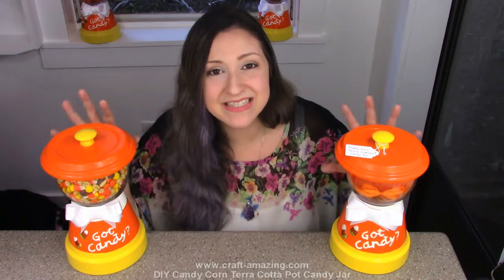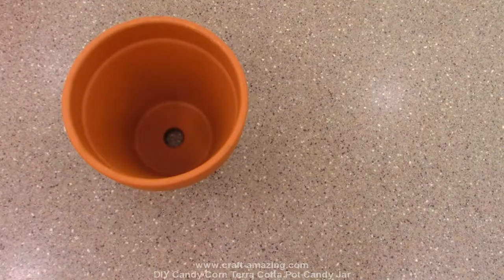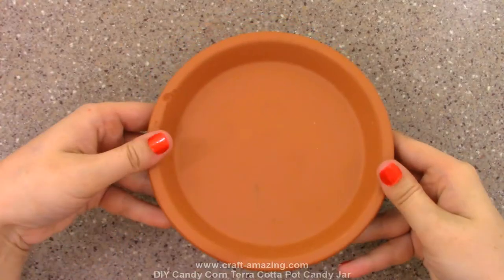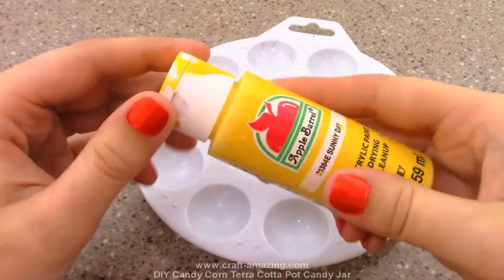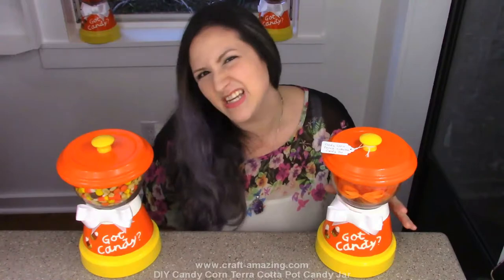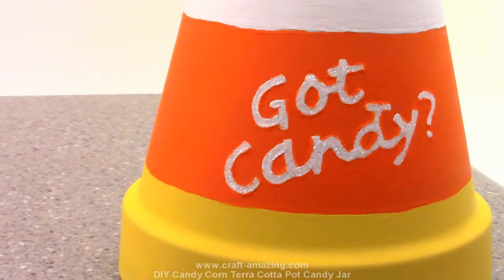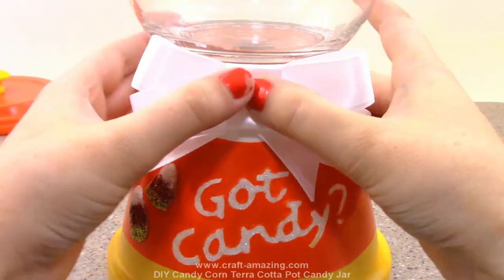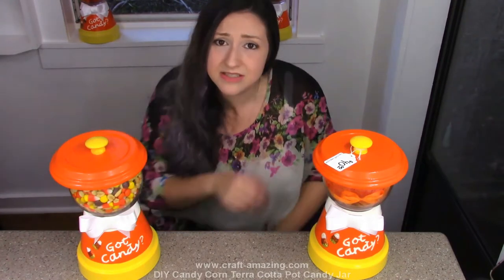DIY Candy Corn Terra Cotta Pot Candy Jar - Craft Amazing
This easy DIY Terra Cotta Pot Candy Jar is painted like a Candy Corn for Halloween, Thanksgiving, or just Fall Decor!

CANDY JAR SUPPLIES:
♥ 6″ Terra Cotta Pot ➡️
♥ 6″ Terra Cotta Saucer ➡️
♥ Wooden drawer knob ➡️

CANDY JAR DECORATIONS:
♥ Apple Barrel Paint
♥ Paint Brushes
♥ Mod Podge ➡️
♥ Hot Glue ➡️
♥ Card Stock ➡️
♥ Pen
♥ X-Acto Knife ➡️
♥ White Ribbon ➡️
♥ Scissors